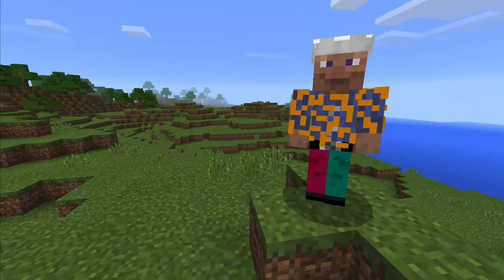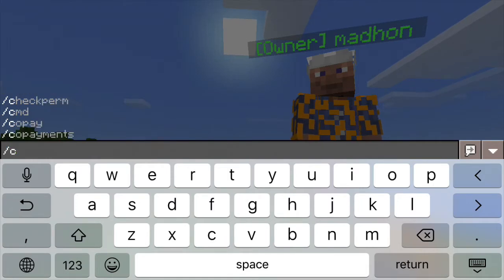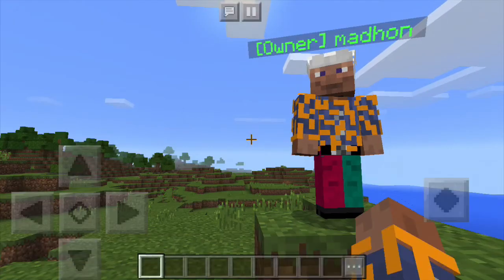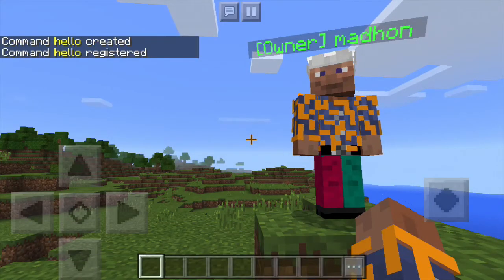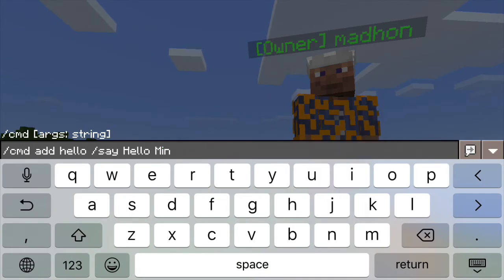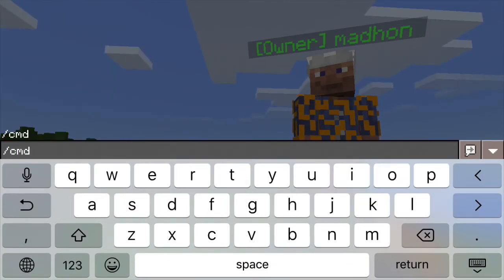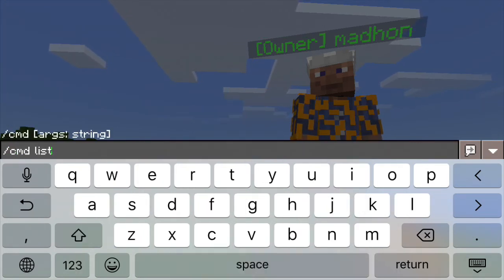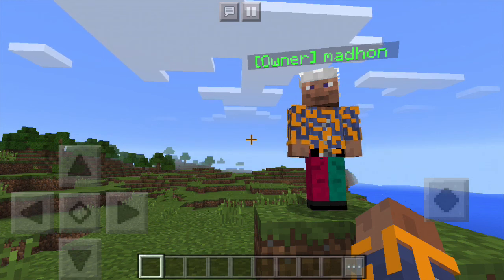MadCommands Tutorial 01: Hello Minecraft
First tutorial on using the MadCommands plugin for PocketMine (Minecraft PE) servers. In this tutorial you will learn how to define your very first custom command.